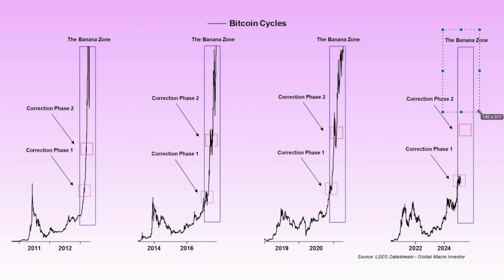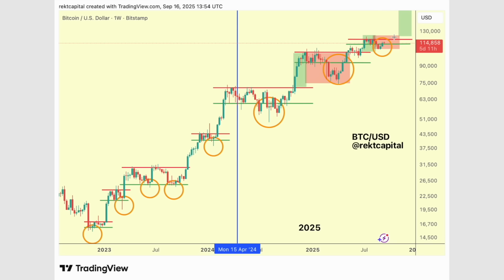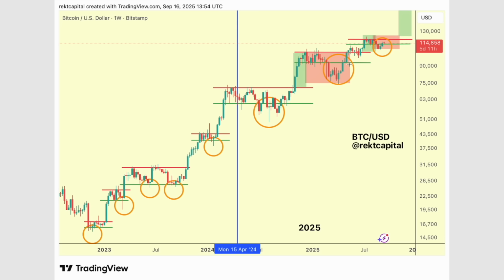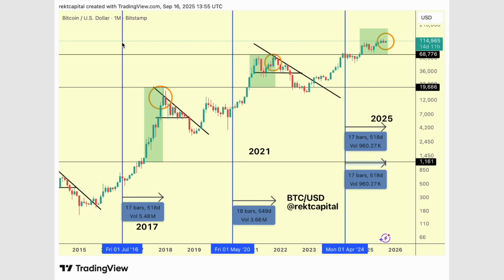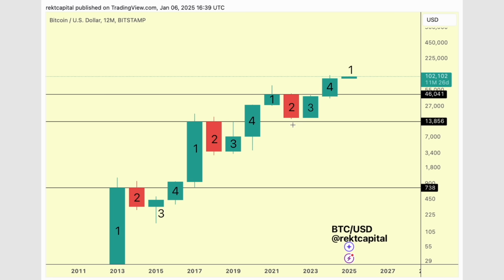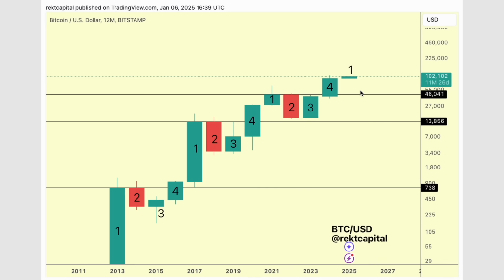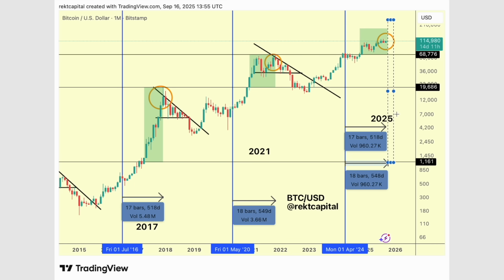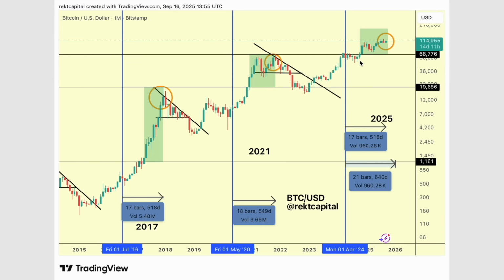Where's The Bitcoin "Banana Zone"? - An Update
Get 20% deposit rebate and up to 2000 USDT in rewards!

I discuss what has happened to the Banana Zone and the answer may surprise you...